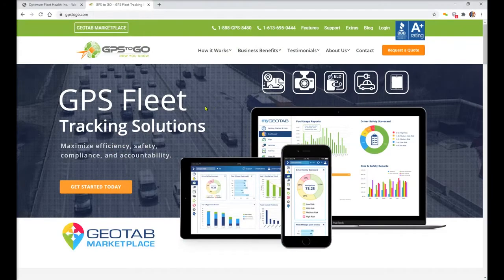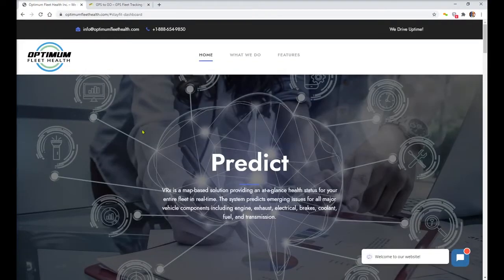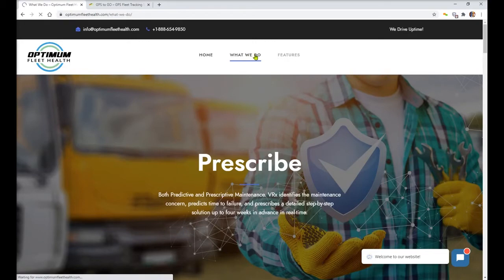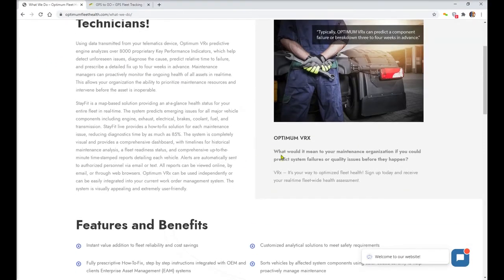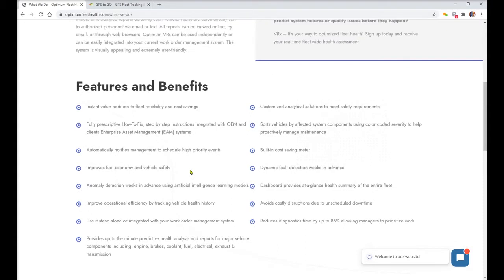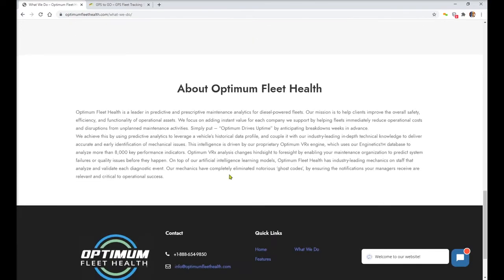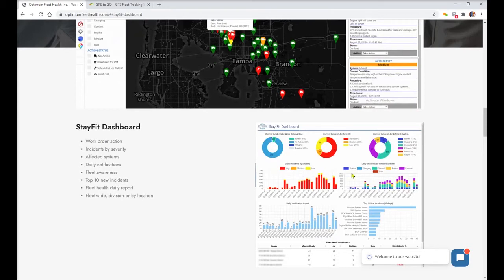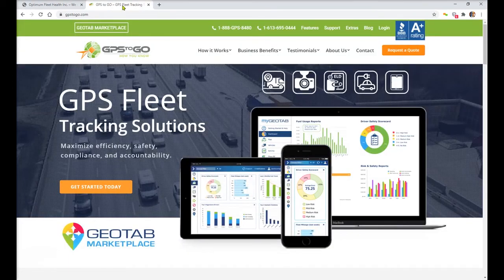GPS to GO Presents Optimum Fleet Health- Predict system failures before they happen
What would it mean to your maintenance organization if you could predict system failures or quality issues before they happen?

Built by Technicians for Technicians!
Using data transmitted from your telematics device, Optimum VRx predictive engine analyzes over 8000 proprietary Key Performance Indicators, which help detect unforeseen issues, diagnose the cause, predict relative time to failure, and prescribe a detailed fix up to four weeks in advance. Maintenance managers can proactively monitor the ongoing health of all assets in real-time. This allows your organization the ability to prioritize maintenance resources and intervene before the asset is inoperable.

StayFit is a map-based solution providing an at-a-glance health status for your entire fleet in real-time. The system predicts emerging issues for all major vehicle components including engine, exhaust, electrical, brakes, coolant, fuel, and transmission. StayFit live provides a how-to-fix solution for each maintenance issue, reducing diagnostics time by as much as 85%. The system is completely visual and provides a comprehensive dashboard, with timelines for historical maintenance analysis, a fleet readiness status, and comprehensive up-to-the-minute time-stamped reports detailing each vehicle. Alerts are automatically sent to authorized personnel via email or text. All reports can be viewed online, by email, or through web browsers. Optimum VRx can be used independently or can be easily integrated into your current work order management system. The system is visually appealing and extremely user-friendly.